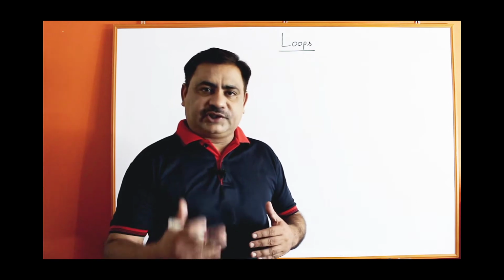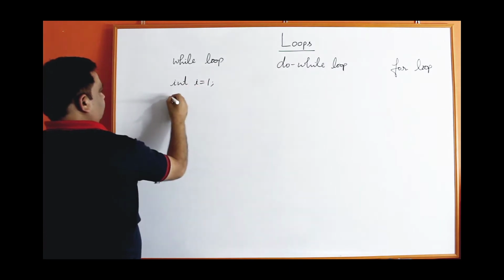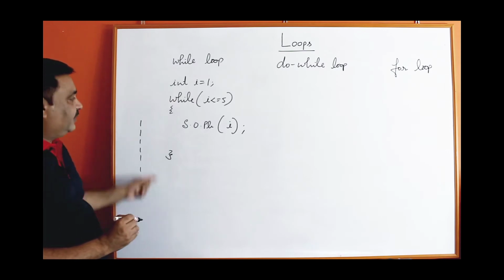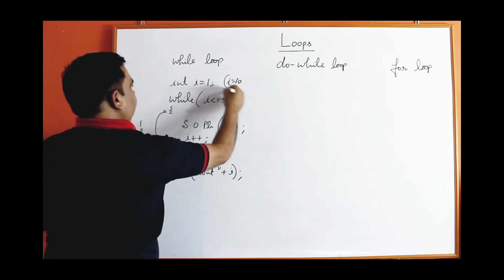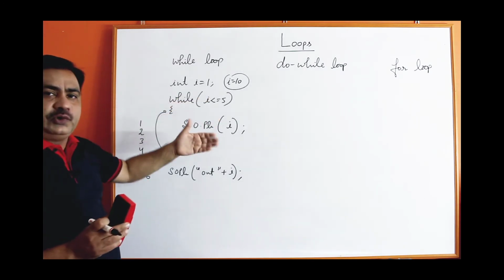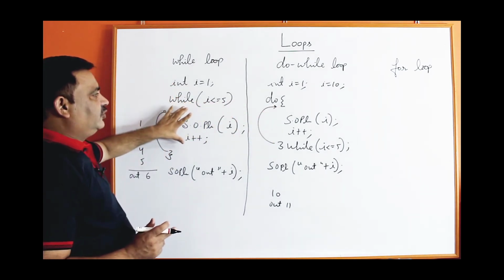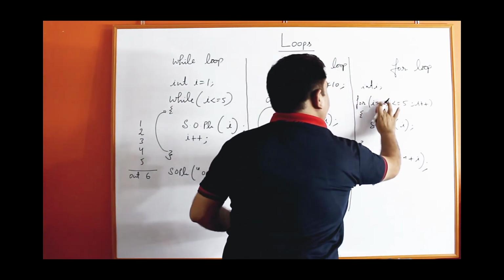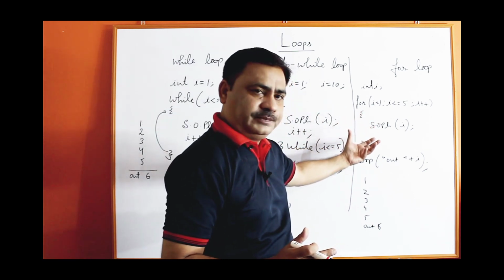Loops In Java || While , Do-While & For Loop || Basic Understanding Of Java || By Harvinder Singh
The Java for loop is used to iterate a part of the program several times. If the number of iteration is fixed, it is recommended to use for loop.